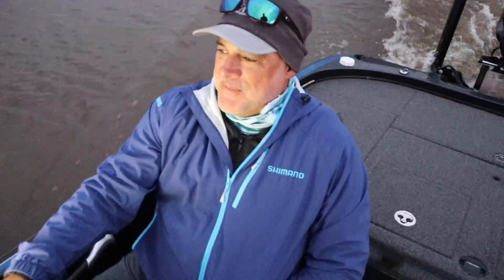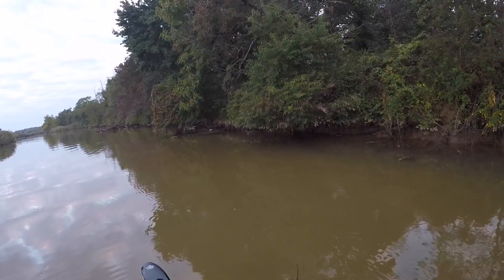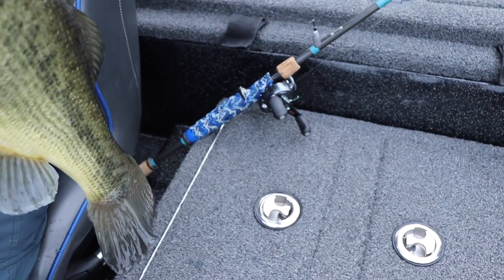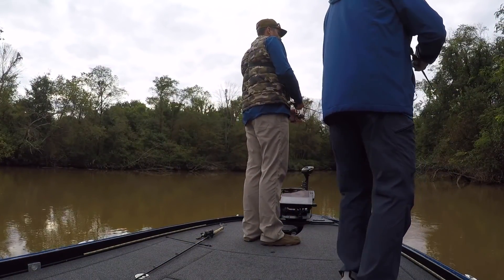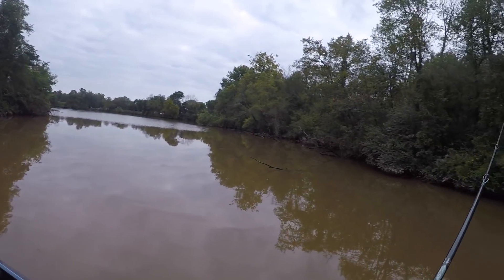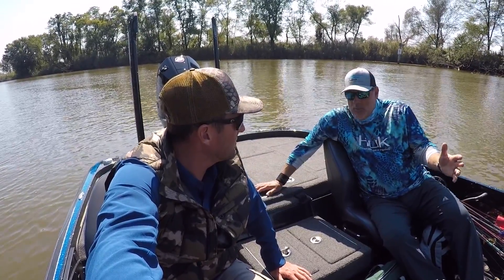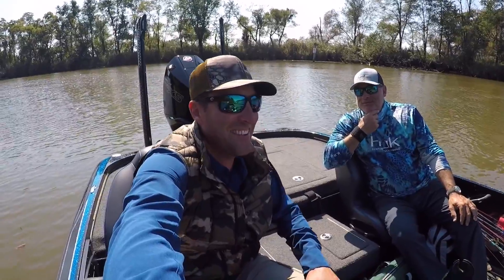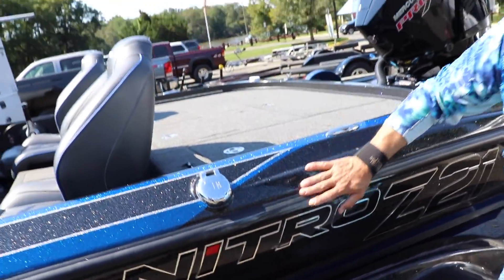How to Power Shot for Largemouth Bass - Chesapeake Bay Bass Fishing with Epic Eric!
So Eric and I hit up the Chesapeake Bay to try and figure a few things out for an up coming tournament on the Upper Chesapeake Bay out of North East, Maryland.  The FLW BFL Regional is happening here in a week or so and it is time to put some fish in the boat!

We were able to get on some fish and Eric decided to start doing a little Power Shot Fishing and put some good fish in the boat with it!

How to Power Shot for Largemouth Bass - Chesapeake Bay Bass Fishing __________________________________________________________________